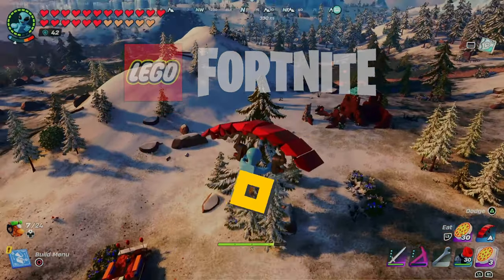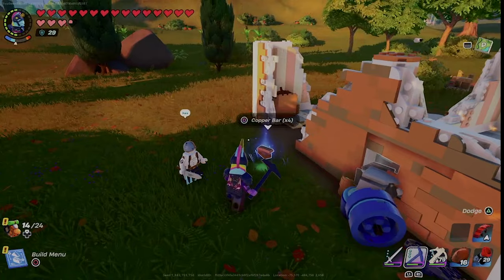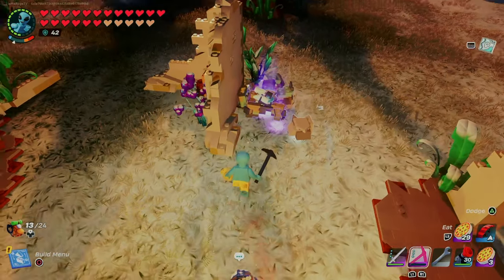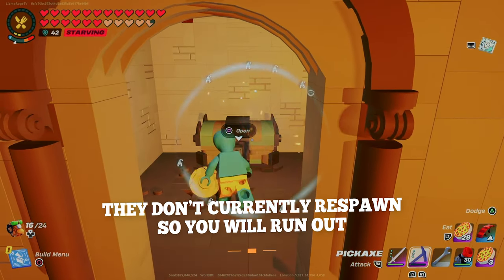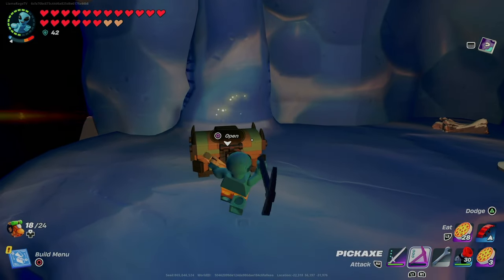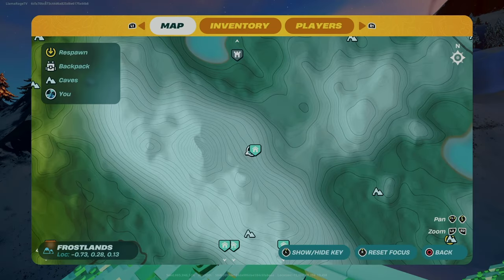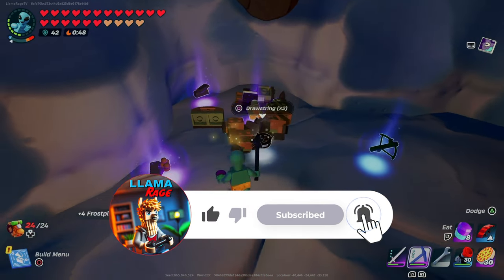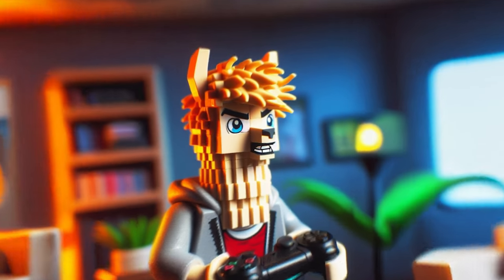Collect FREE IRON BARS and Frostpine in LEGO Fortnite with this new feature!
I posted a Short version of this on my channel, but here's a more detailed explaination on how to collect Iron Bars by destroying chests in the Frost areas using an Epic Pickaxe, and why this trick isn't unlimited. Still a great tip to know about because I collected over 100 iron bars in just a few hours of exploring (and I was distracted by my wonderful chatters while live streaming, so you could easily collect more in less time).